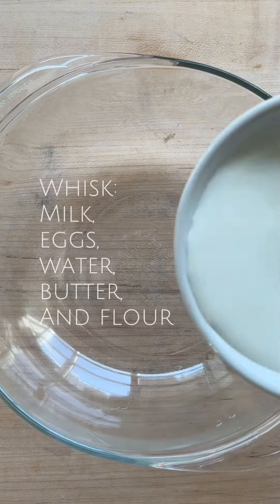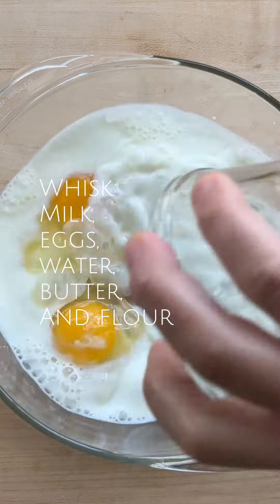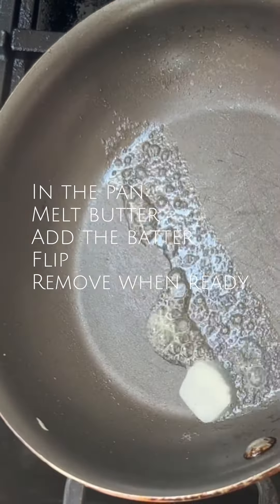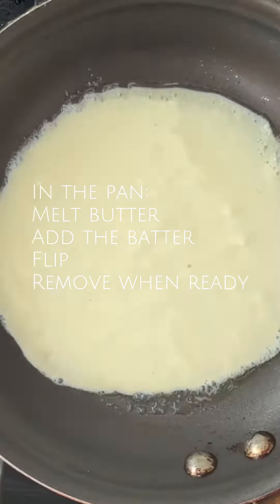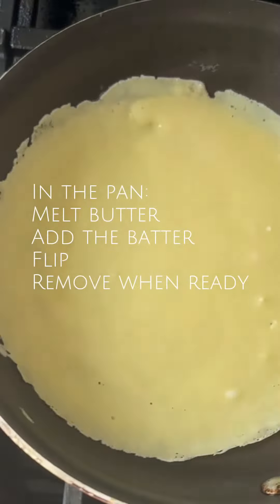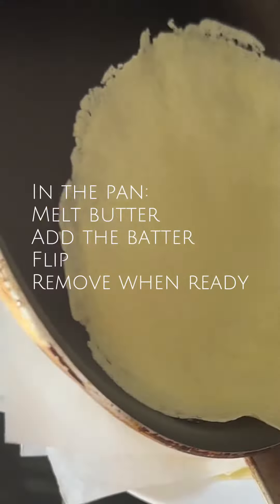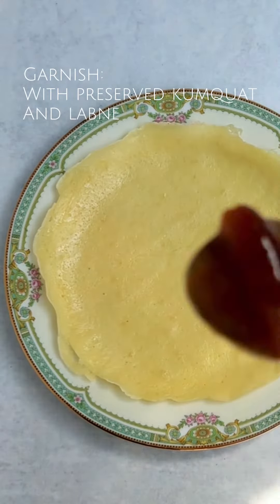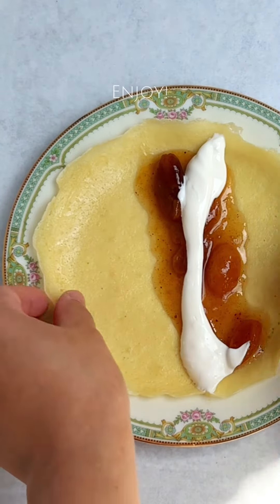Easy Classic Crepes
Easy Classic Crepes - part the easy breakfast for back to school series.  Fill them with perfectly cooked kumquat compote, fresh fruit, or thin slices of ham and enjoy!

IG&TT: @laboiteny